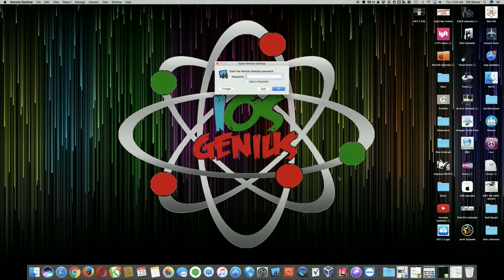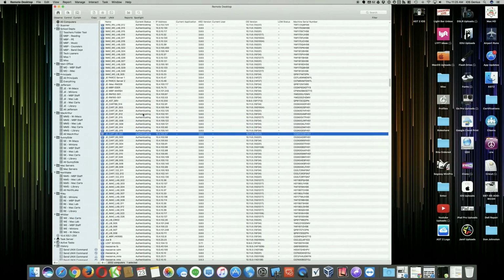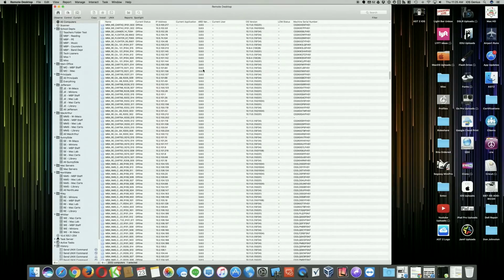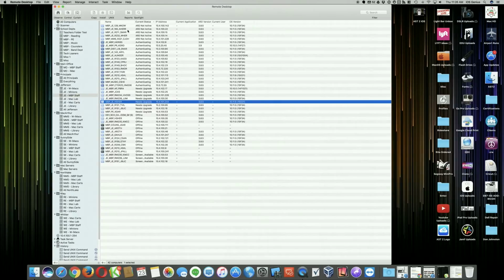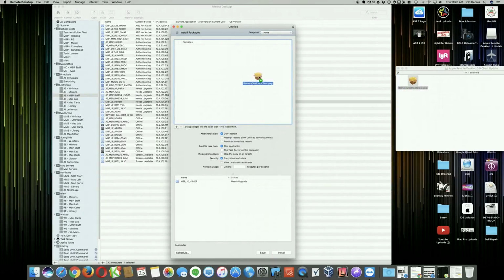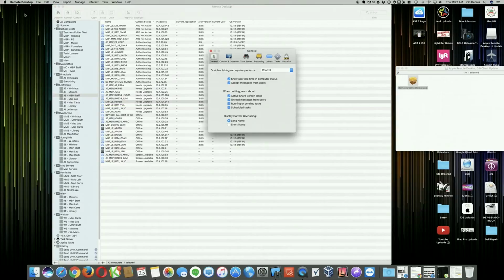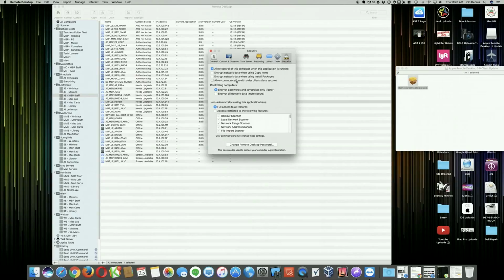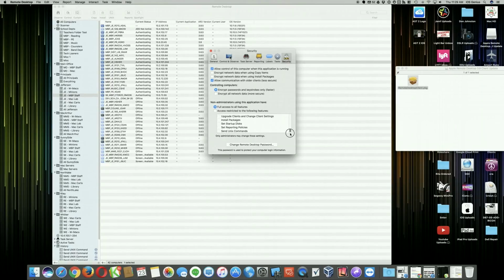ARD 3.9 - How to view older clients with 3.9 Update - iOSGenius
Welcome to iOS Genius Channel - This is a tutorial in how to resolve the update of ARD 3.9 Mac Updates for admins to see 3.8.5 and older clients

► Jamf Now / Casper Suite:
Invite Code - up to 3 free iOS Devices to Manage: